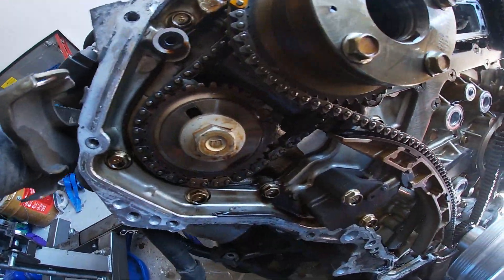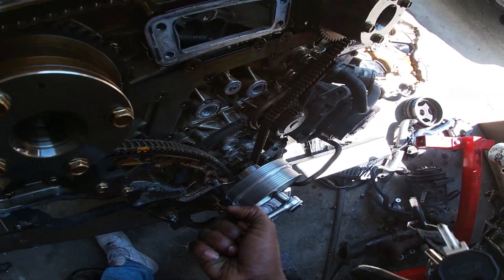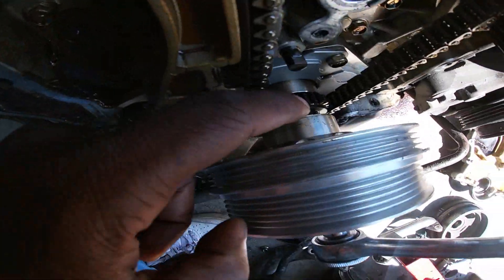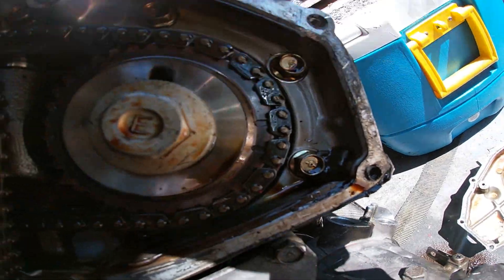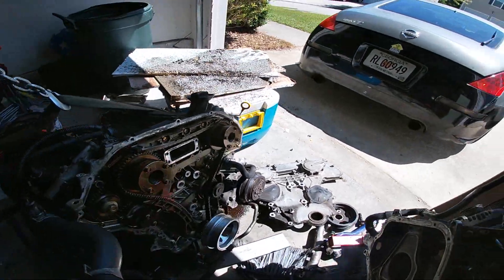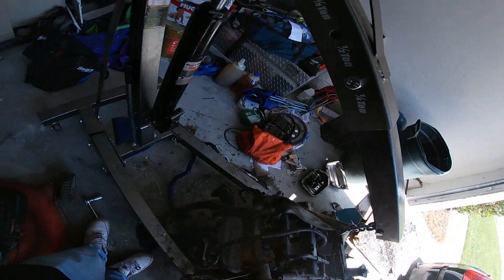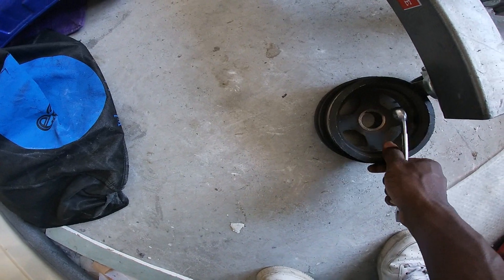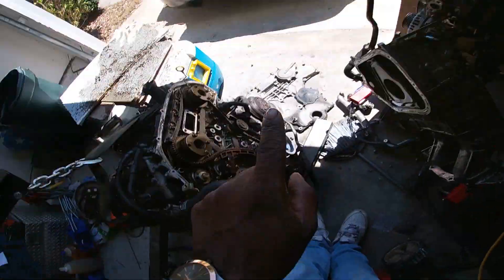BEST 350Z BUILD CRANK PULLEY REMOVAL THE EASY WAY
Would you BEST 350ZBUILD BUILD CRANK PULLEY REMOVAL THE EASY WAY | FRONT TIMING CASE REMOVAL like a Z33 Nation T-shirt?